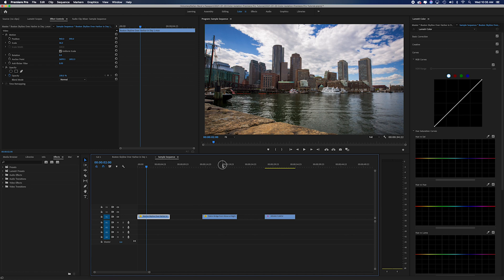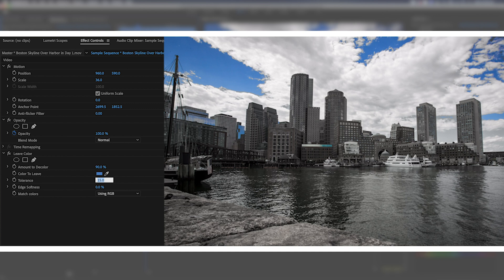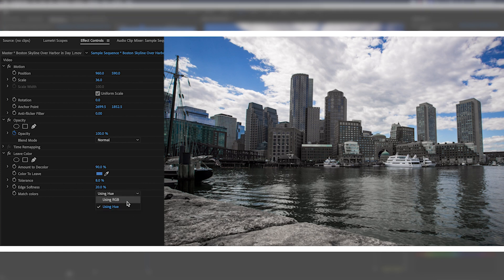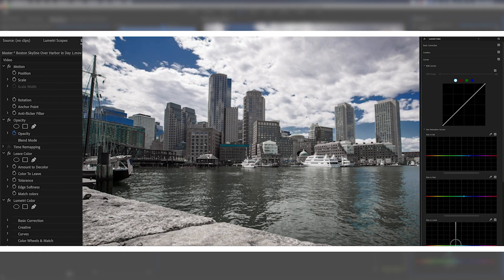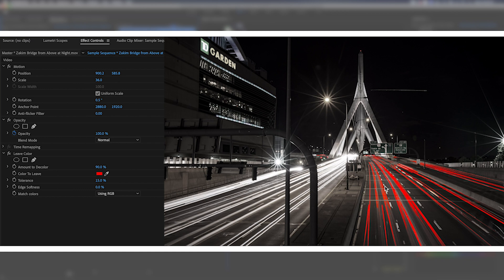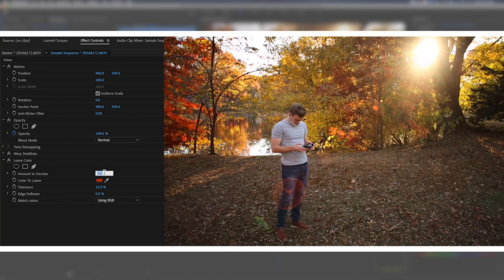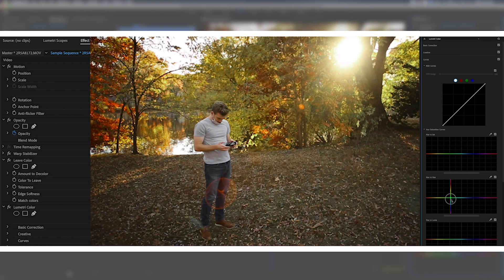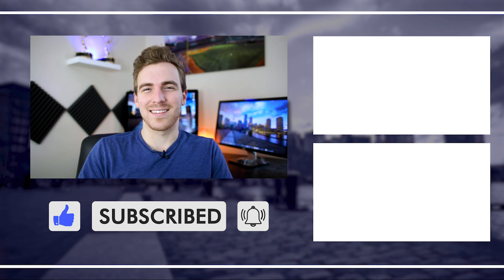Adobe Premiere Pro Tutorial - Isolate a Color in Your Videos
Learn how to isolate one color in your videos, making for an incredible visual effect. You'll even learn how to change the hue of this color!

📸 GEAR:
Foam Wall Sound Panels
Iphone Tripod